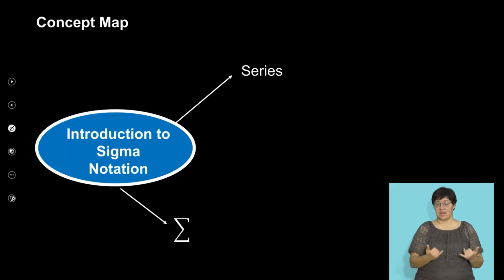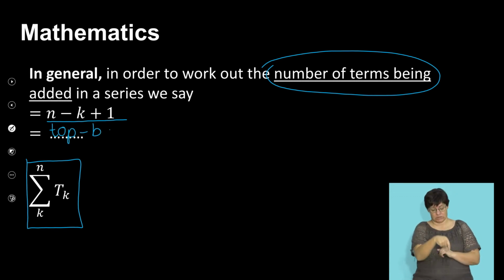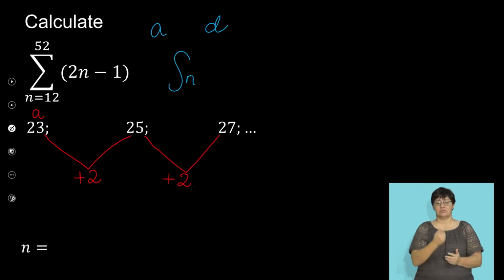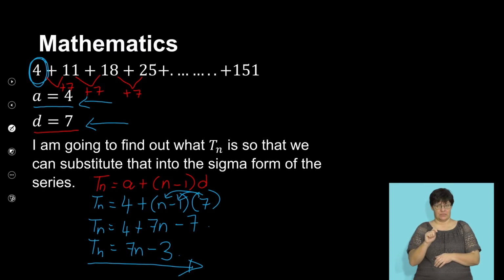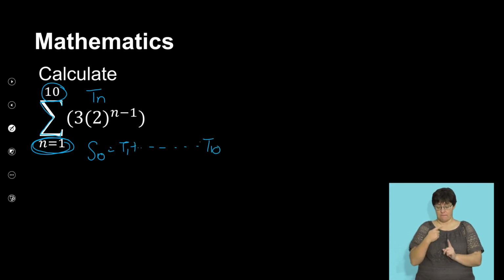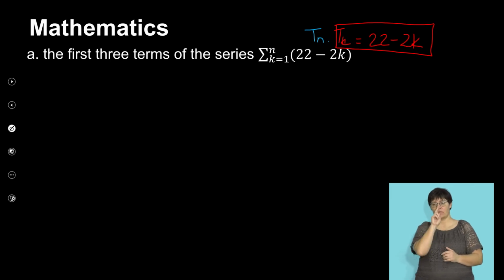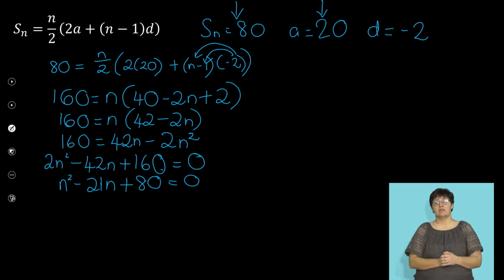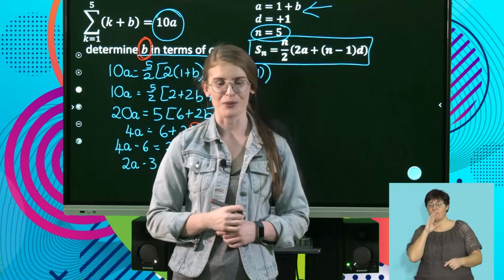Maths Grd 12 Sigma Notation